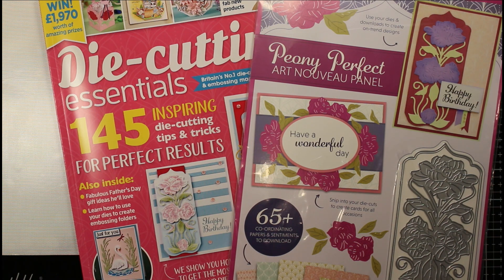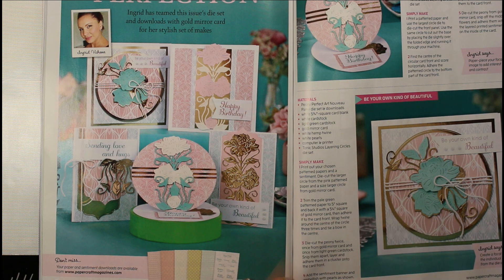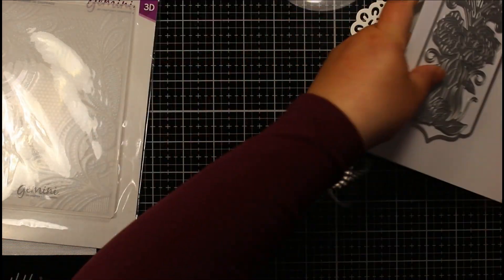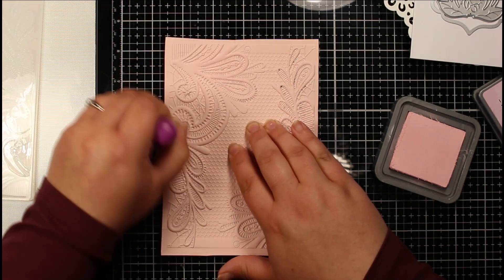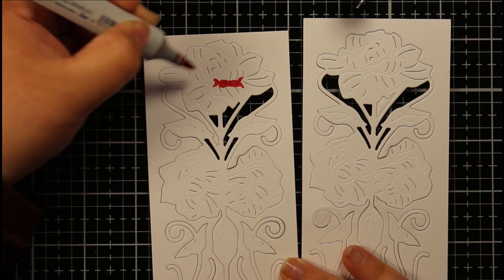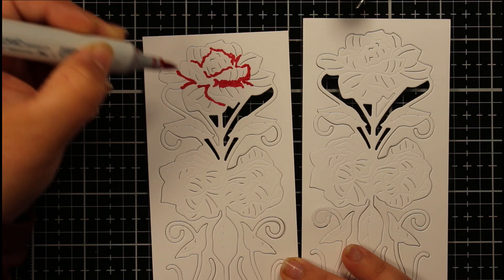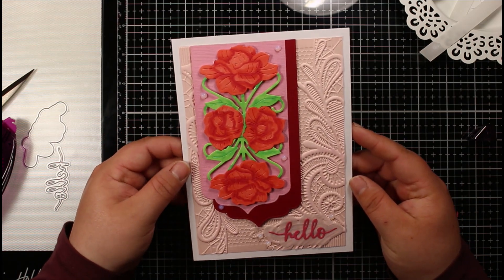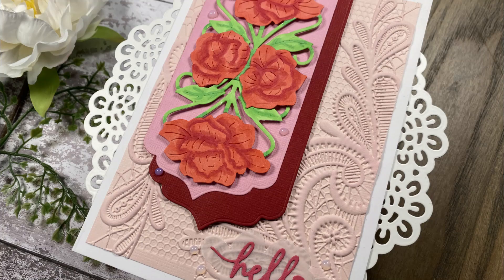Die Cutting Essentials Issue 77 // Peony Perfect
Creating a card using the Peony Perfect die set from issue 77 of Die Cutting Essentials magazine.

PRODUCT LIST

EQUIPMENT & SOFTWARE